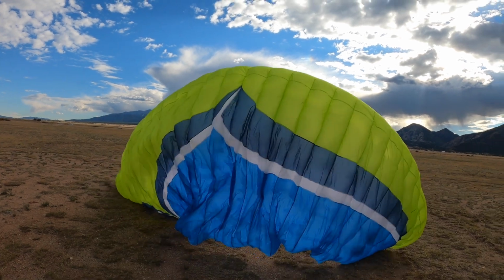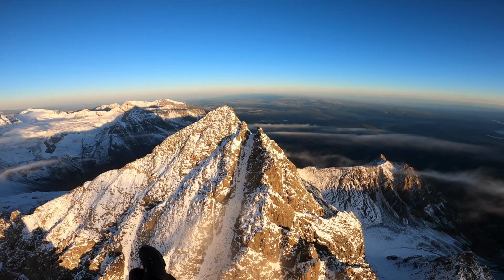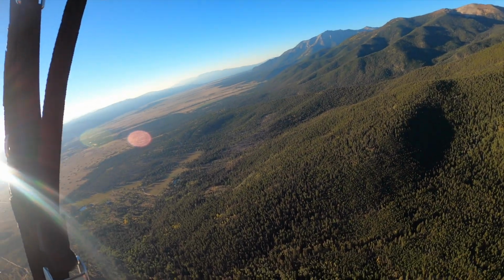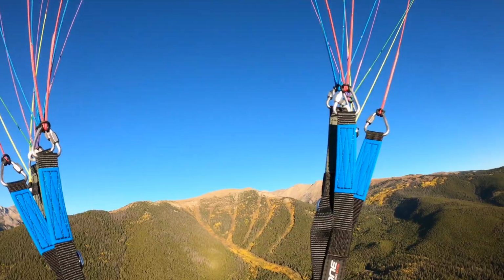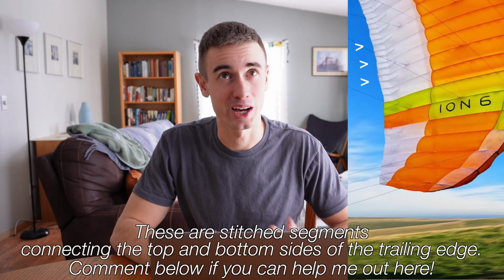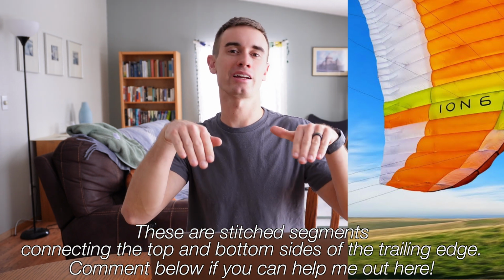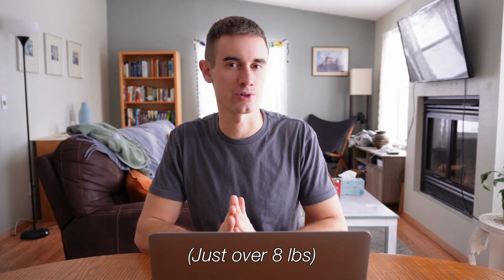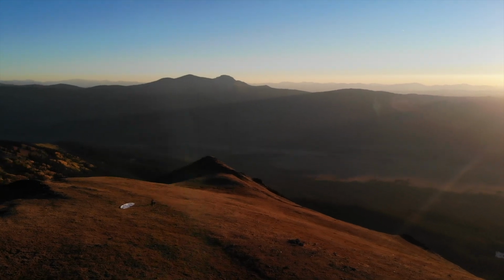Ozone Kona 2 Glider Review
An honest review of Ozone's hybrid wing the Kona 2, why I fly it, its unique design features, how it flies and who I think this wing is meant for!

Powered Paragliding Bible
Mastering Powered Paragliding by Jeff Goin (DVD's):
1 - Advanced Ground Handling
2 - Advanced Launching
3 - Inflight Precision
4 - Advanced Landing

Tactical Pants
Boots (great ankle support yet flexible)

Camera:
Sony ZV-E10 + 16-50mm lens 👉🏻